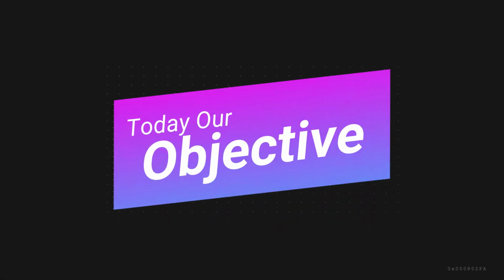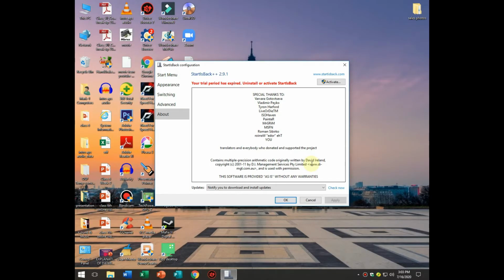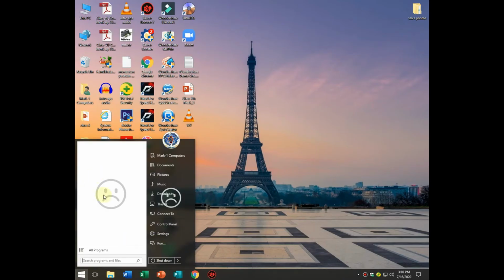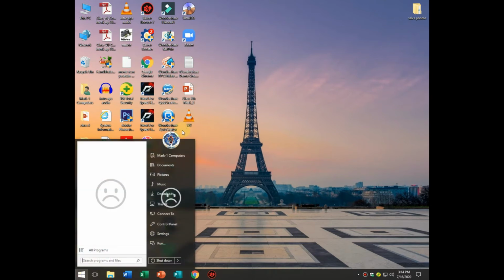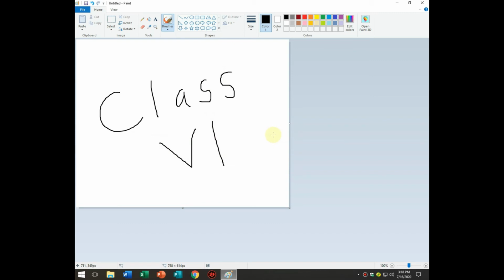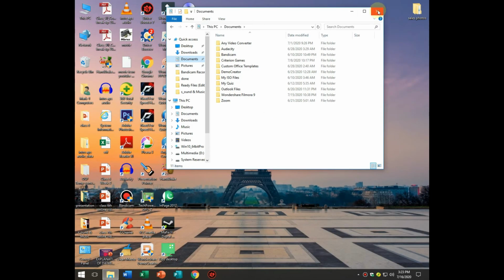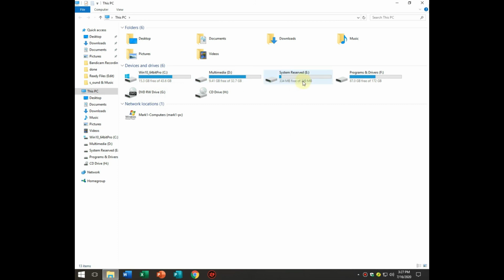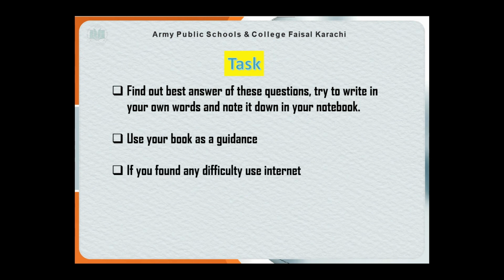Class 6_Module # 01_(Learning the Basics)_Task # 02_(The Operating System)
Module # 01

Task # 02
 (The Operating System)

• mark1_computers

|◙| Skype |◙|
• mohsinahmed.siddiquei

|◙| Blogger |◙|
• mohsinahmedsiddiquei